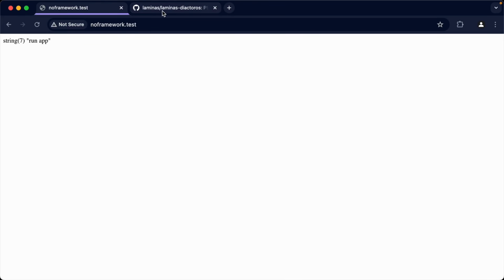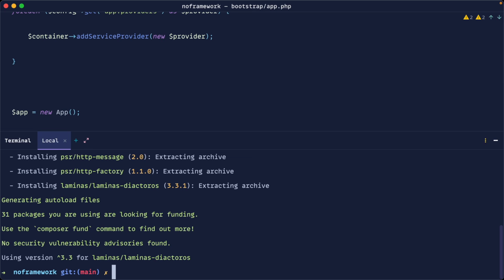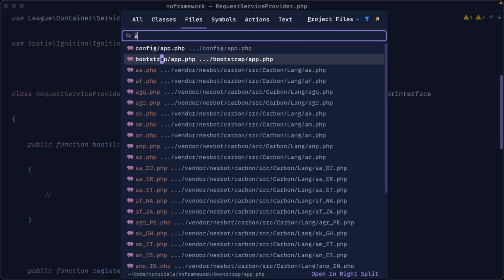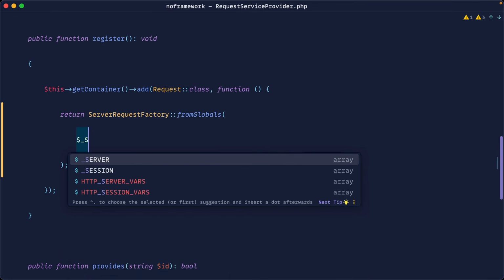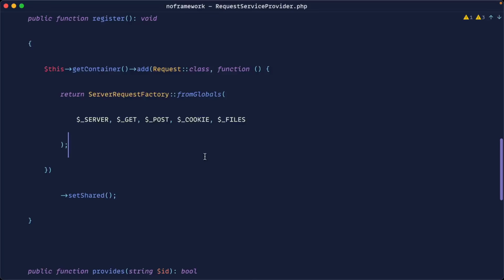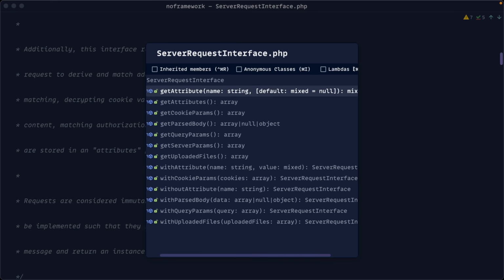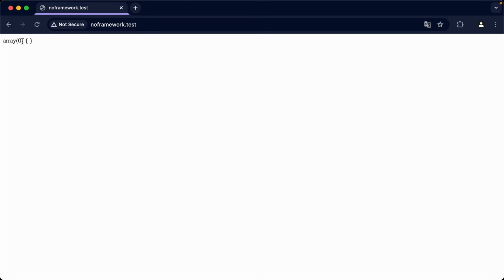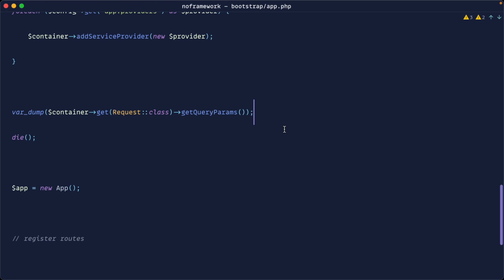Everything Starts With Requests